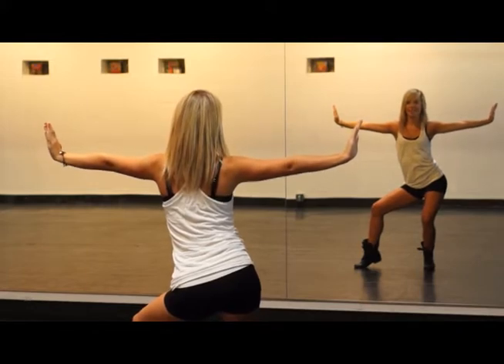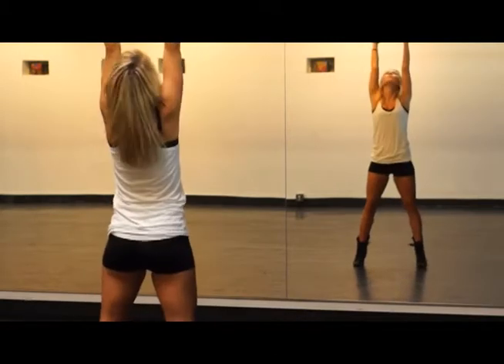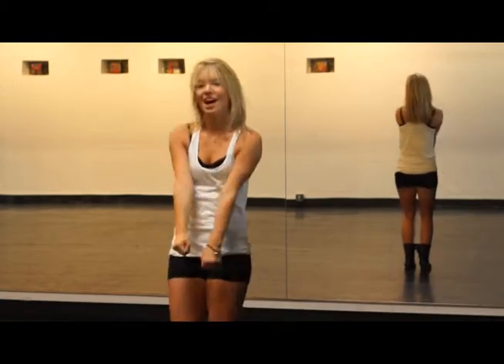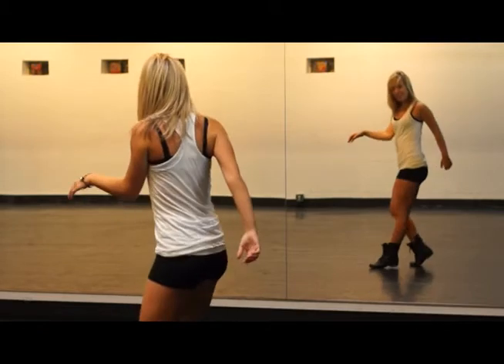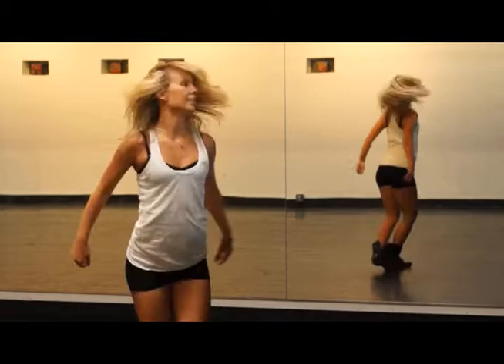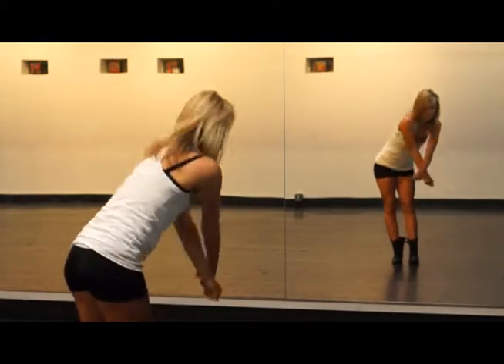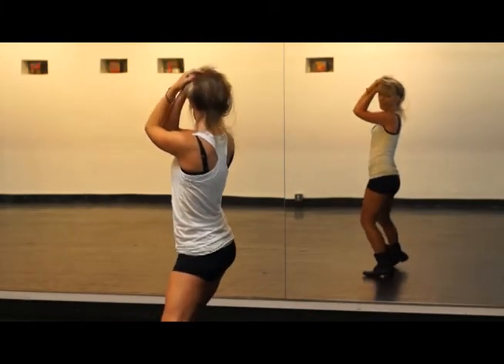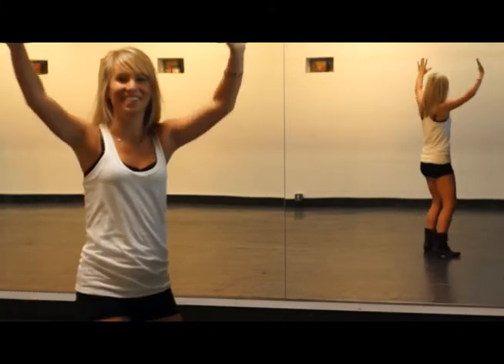Rough Cut - Dance Tryouts Training Video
Shot on a Sony A65 at DanceFX Charleston.

Edited in Adobe Premiere, After Effects, and Photoshop.

Property of Peter Day and Charleston Man of War.